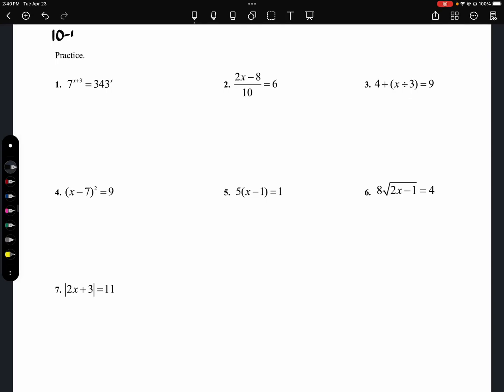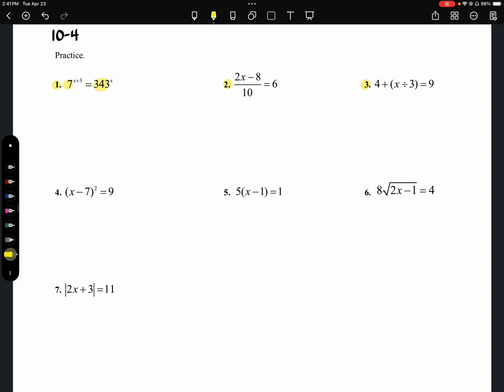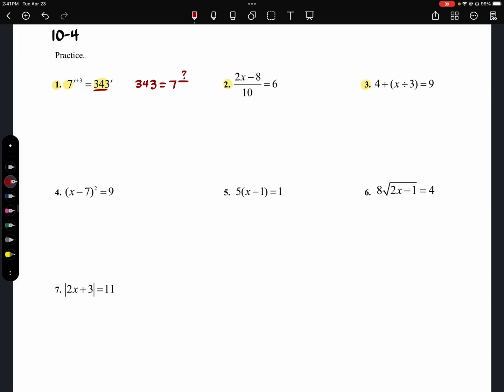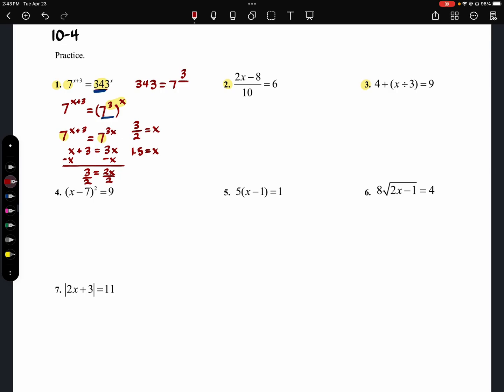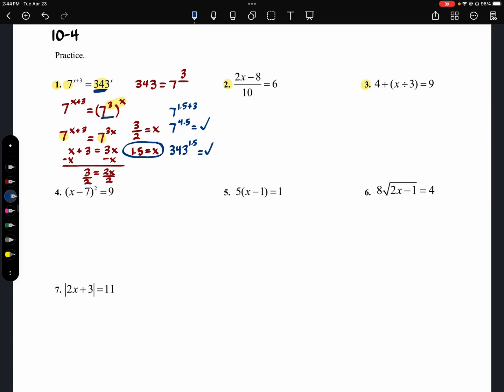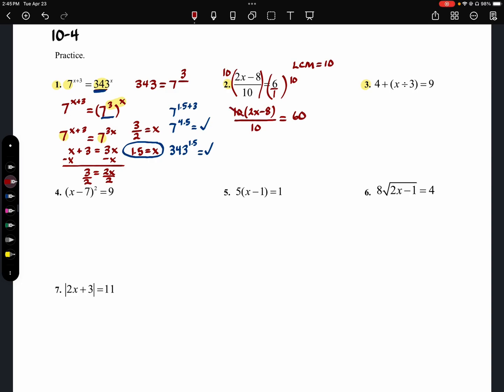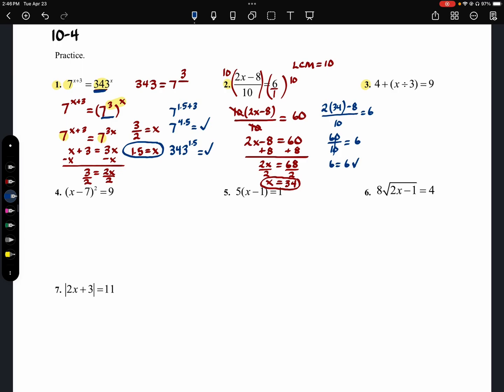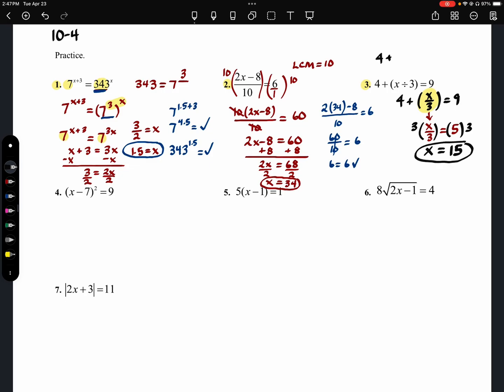Alg1 Ch10sec4notes practice1to3